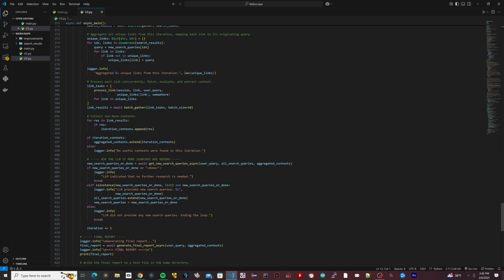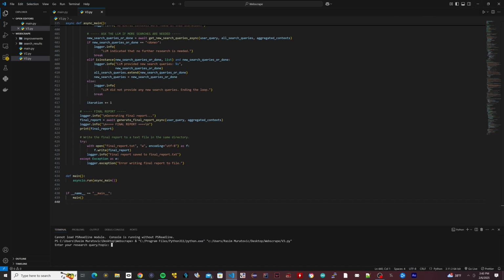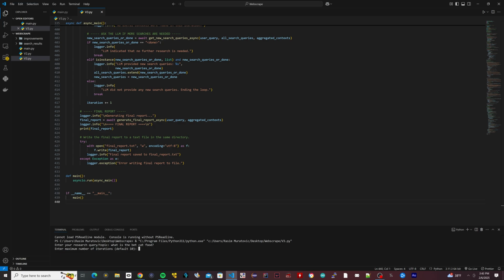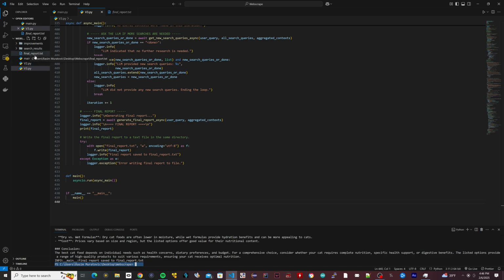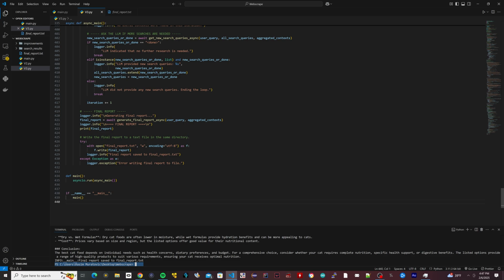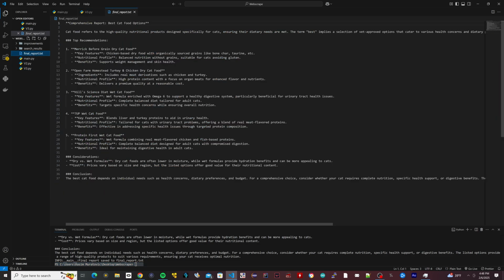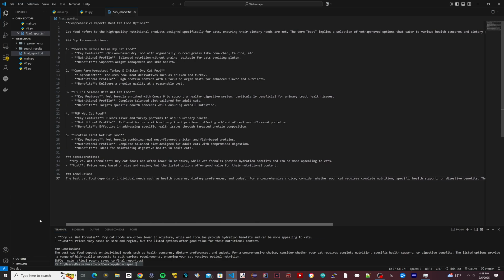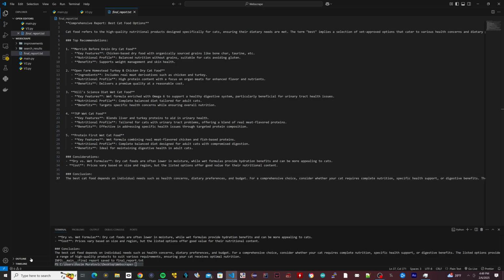Deep Seek R1- Open Research for FREE!!!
Deep Seek Deep Researcher is a Python-based AI research assistant that automates the process of gathering and synthesizing web information based on your research query. Using a local LLM (DeepSeek-R1:7b via Ollama), the Google Custom Search API, and asynchronous web scraping, this tool generates precise search queries, fetches and processes relevant webpages, and compiles all the useful data into a comprehensive final report that's saved directly to your computer.